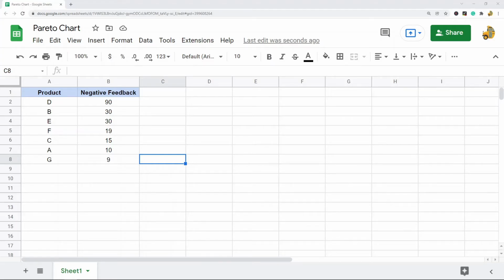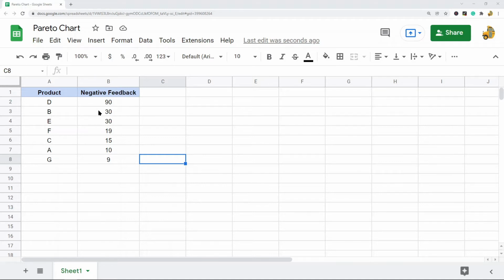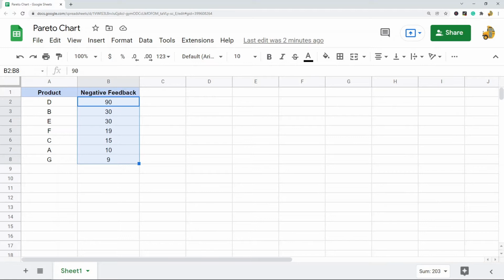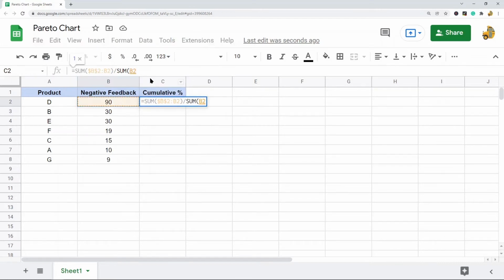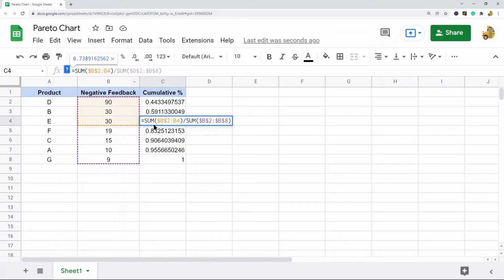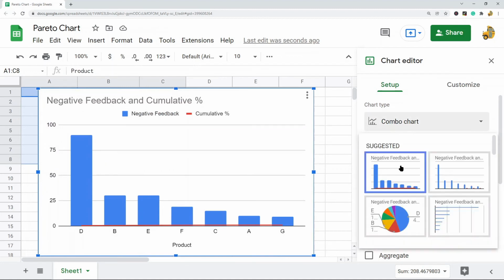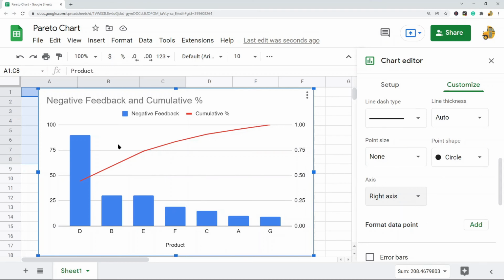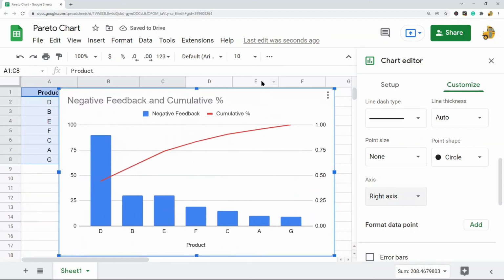How to Make a Pareto Chart in Google Sheets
In this video, I show how to make a Pareto chart in Google Sheets. The key is to make sure your data is in the right format by sorting it and adding a cumulative total percentage column. Then you create a combo chart on the data and add a right-axis line and it is a Pareto chart.